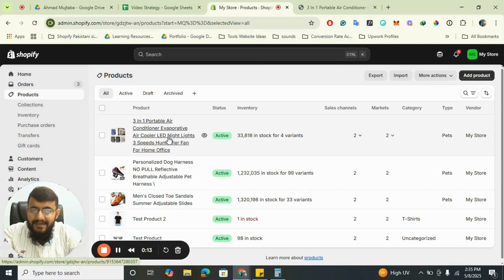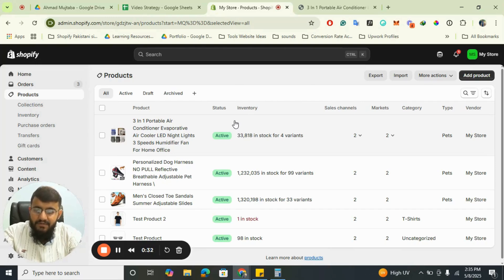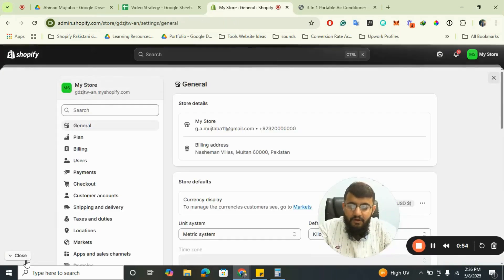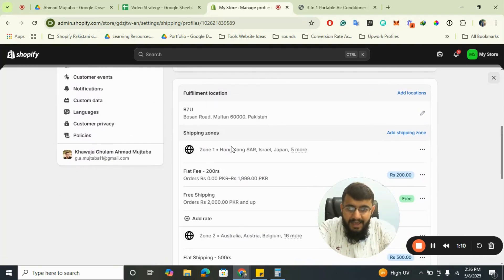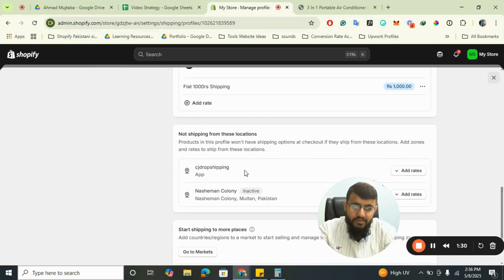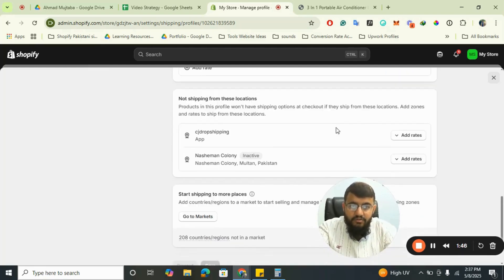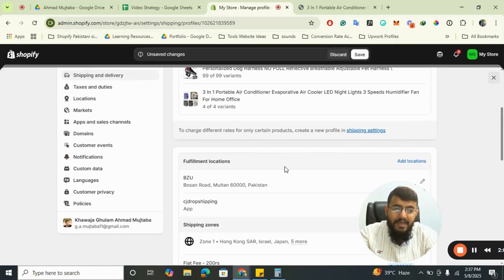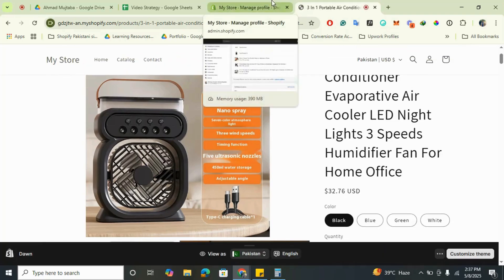How To Fix CJ Dropshipping “Sold Out” Issue on Shopify | Product Has Inventory but Shows as Sold Out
Is your Shopify product showing as “Sold Out” even though CJ Dropshipping has inventory available?

Don’t worry — I’ll walk you through the exact fix to resolve the inventory syncing issue between CJ Dropshipping and Shopify in this video.

You’ll learn:

➡️ Why your products may incorrectly show “Sold Out”
➡️ How to get rid of sync inventory issue with CJ Dropshipping
➡️ The correct way to ensure your Shopify product pages display the stock status accurately

✅ This solution will help you prevent lost sales due to false “Out of Stock” errors.

📦 Works for most Shopify dropshipping stores using CJ!

🔗 All Shopify Tools I Recommend (One Link)

🎁 Best App to Offer Gifts with Purchase on Shopify